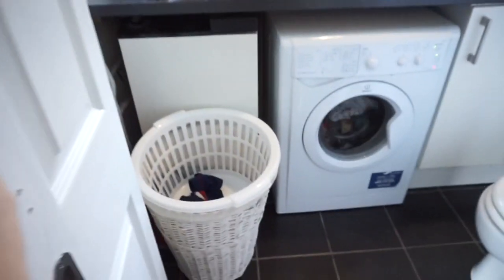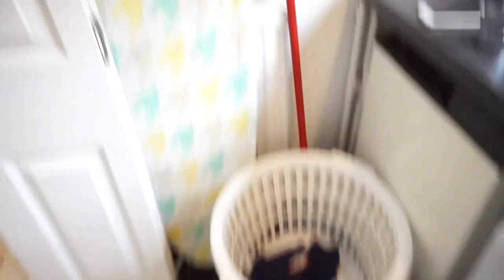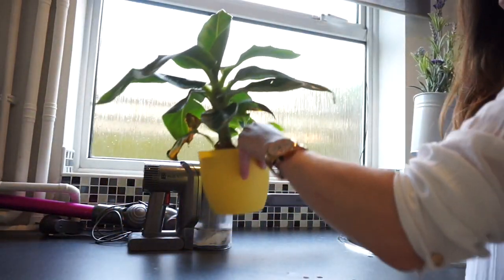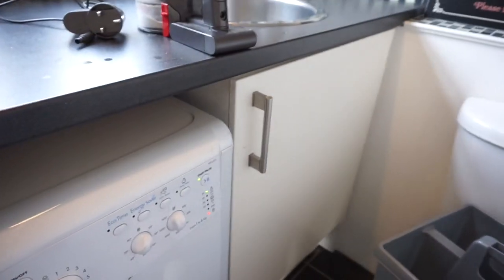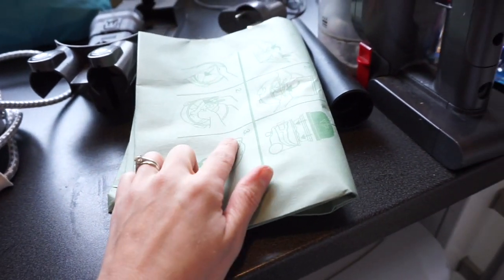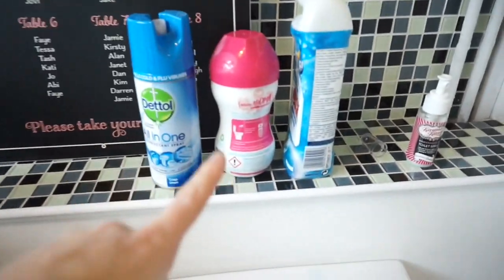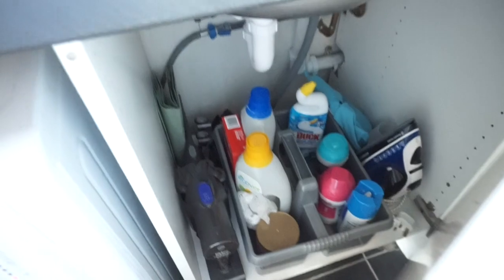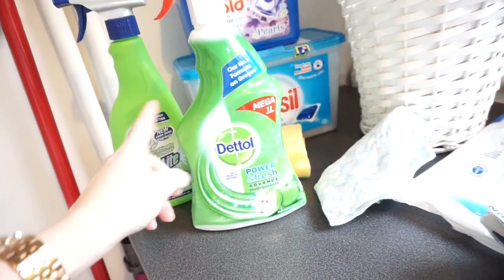MINIMALISM | UTILITY ROOM DECLUTTERING AND ORGANISING